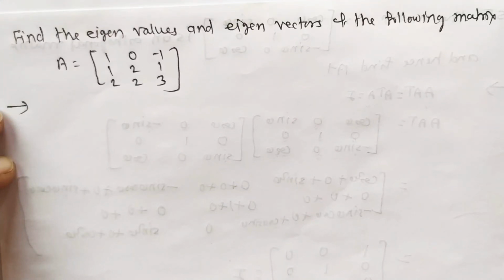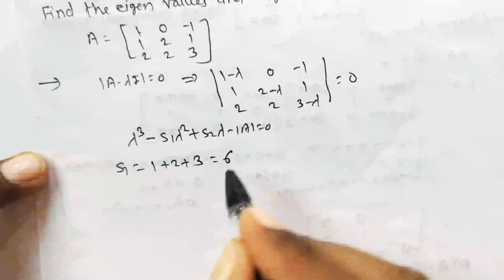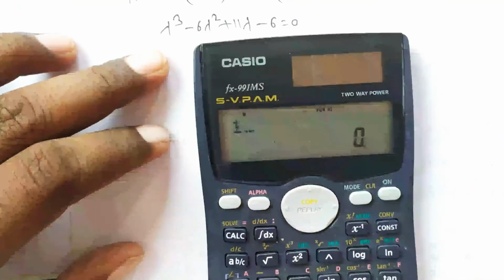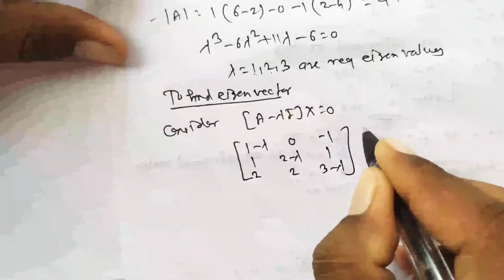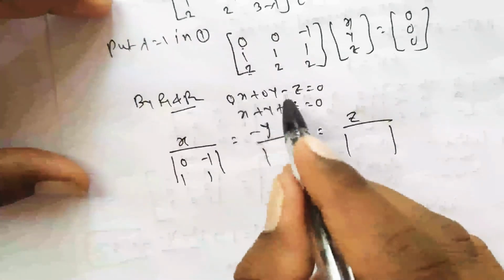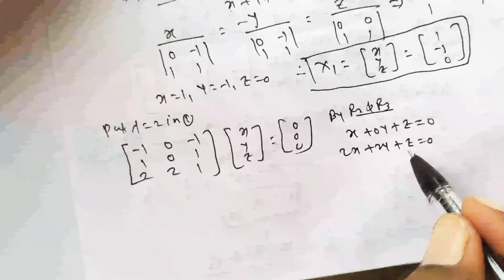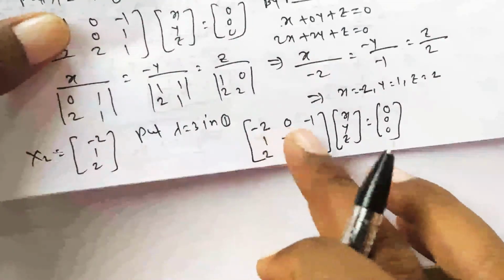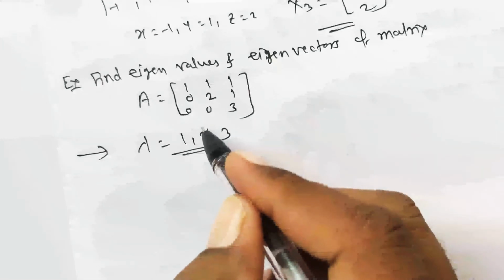Eigen Values and Eigen Vectors Lecture 2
Examples on Eigen Values and Eigen Vectors